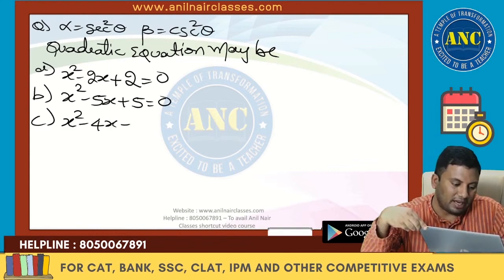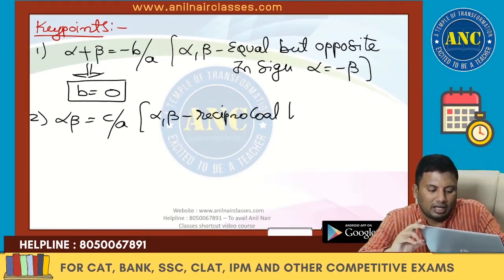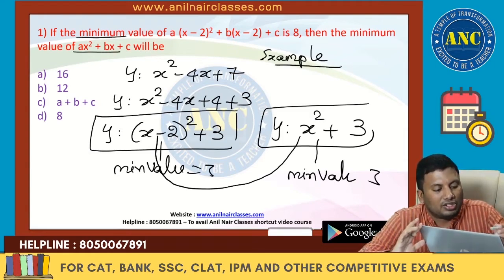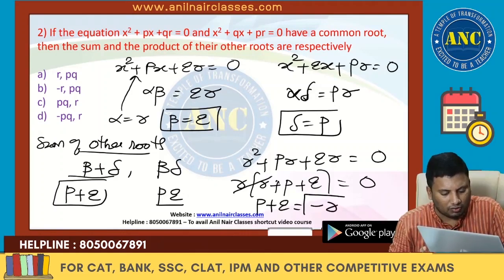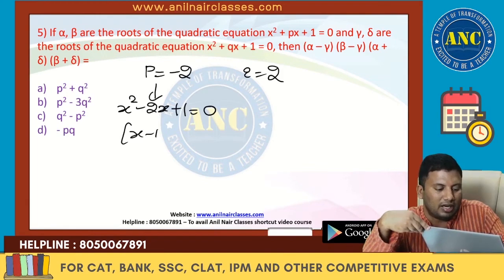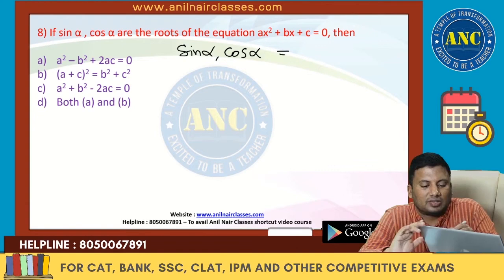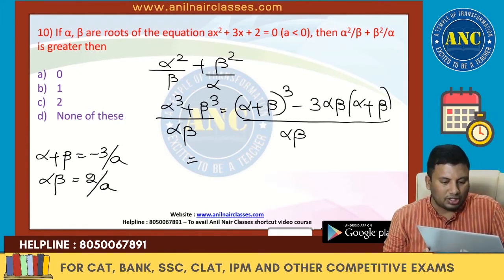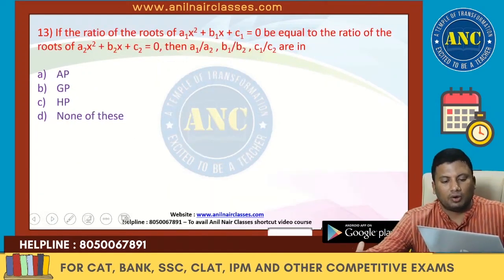Algebra CAT Special ( Session- 3 ) | CAT 2022| Download ANC App | Anil Nair | Concepts, Tricks.